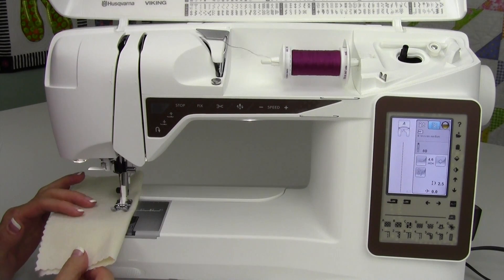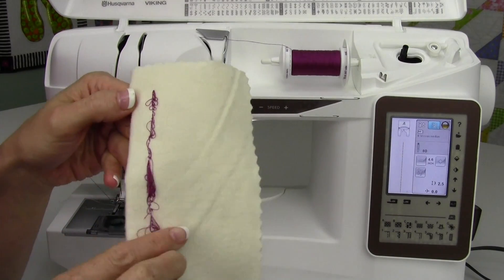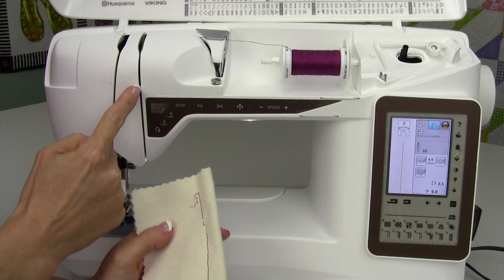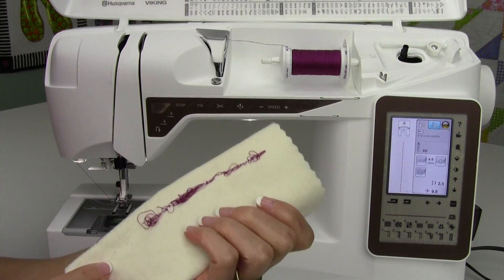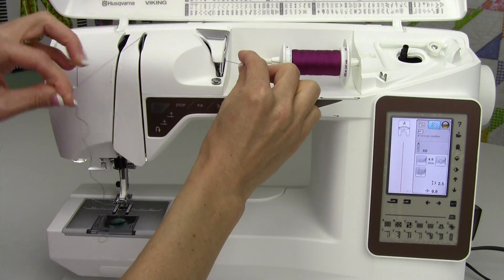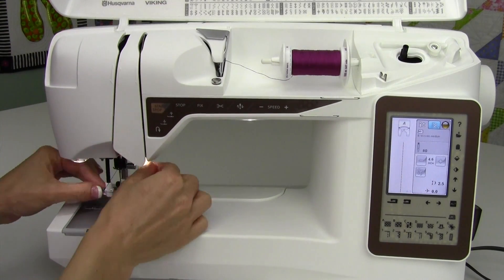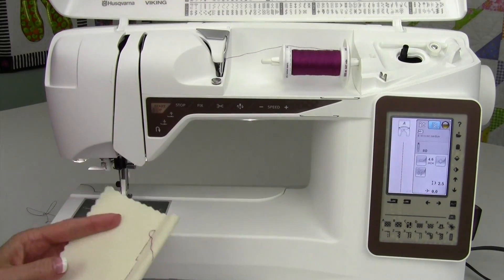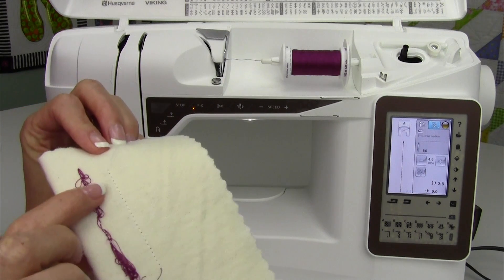Husqvarna Viking Topaz 40 17 Top Tension Issue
This video is about Husqvarna Viking Topaz 40 17 Top Tension Issue